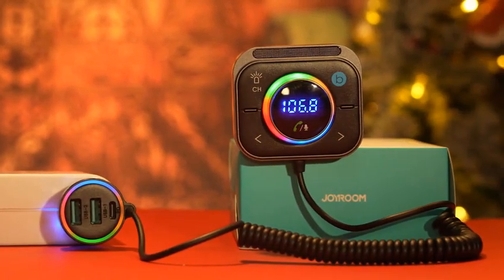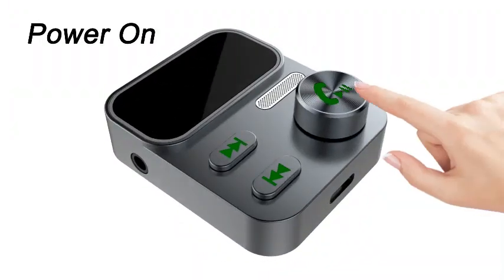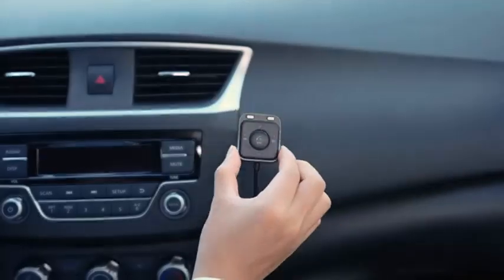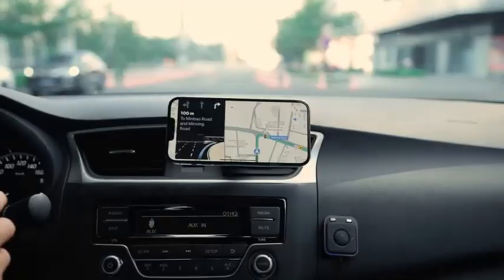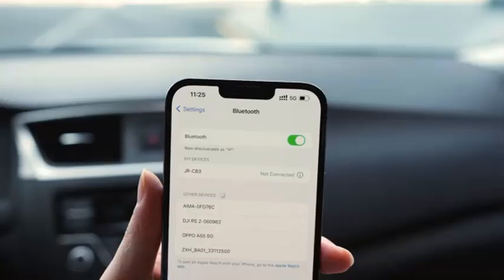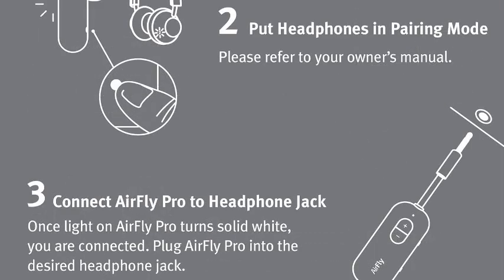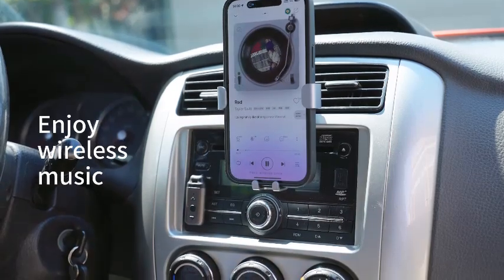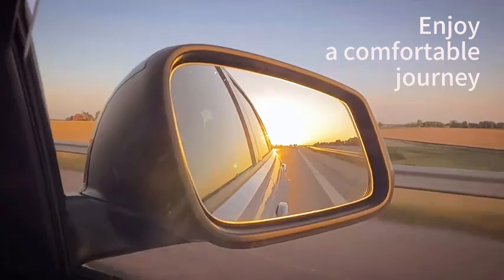TOP 5 Best Bluetooth Car Adapters 2024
1. Bluetooth 5.3 Receiver for Car, 2023 Upgraded Enhanced Mic and LED Display, Aux Bluetooth Car Adapter, Wireless Audio Receiver for Car/Home Stereo/Speaker.

Link US

2. JOYROOM Bluetooth 5.4 AUX Car Adapter[2024 Upgrade] [Stronger Dual Mics& Noise Cancellation] [Multifunction Button& Plug-and-Play] Bluetooth...

Link US

3. Bluetooth 5.3 FM/AUX Bluetooth Car Adapter, JOYROOM?Air Vent Installation & Bass Boost? 3 Ports PD&QC 3.0 FM Transmitter for Car, Radio Bluetooth...

Link US

4. Twelve South AirFly Pro Bluetooth Wireless Audio Transmitter/ Receiver for up to 2 AirPods /Wireless Headphones; Use with any 3.5 mm Jack on Airplanes, Gym...

Link US

5. HVMLAK Air88 Bluetooth Aux Adapter for Car, Aux Bluetooth 5.3 Receiver with Swivel 3.5mm Audio Jack for Home Stereo Speaker, Volume and Track Control,...

Link US

Portions of footage found in this video are not original content produced by AUTO TECH. Portions of stock footage of products were gathered from multiple sources including, manufacturers, fellow creators, and various other sources.